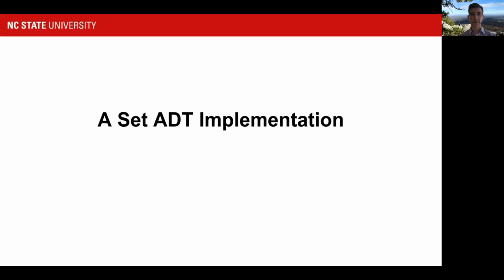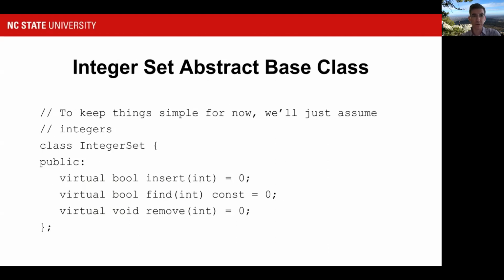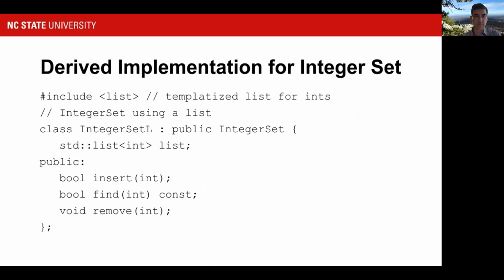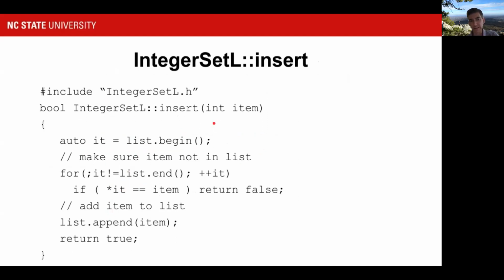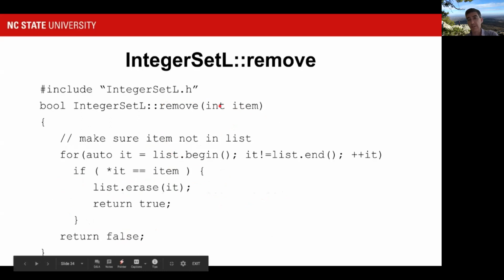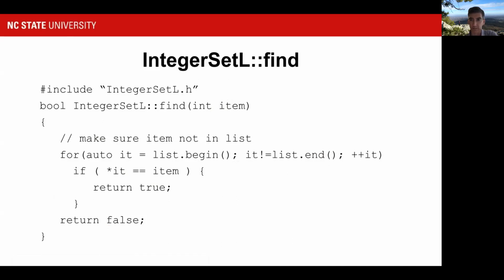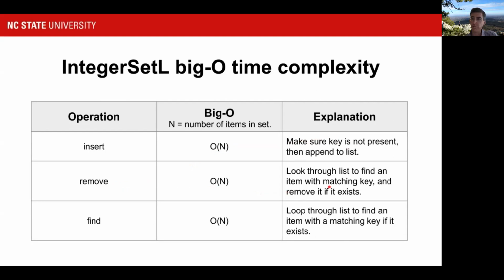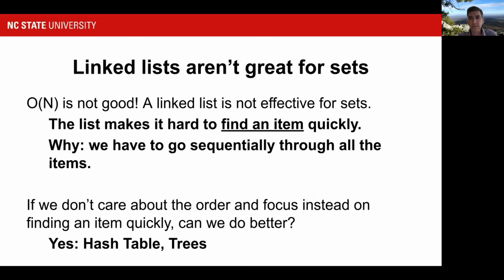Set ADT Implementation Using a List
Implementation of a set using a list, and analysis of the complexity.